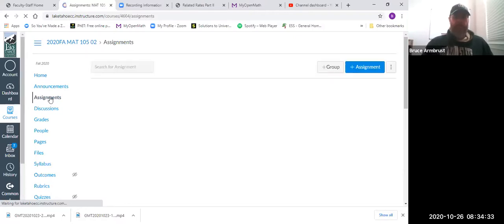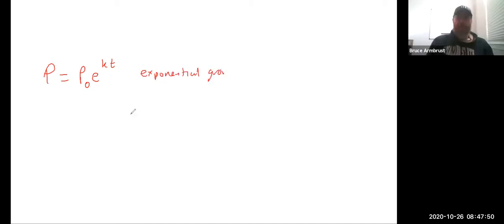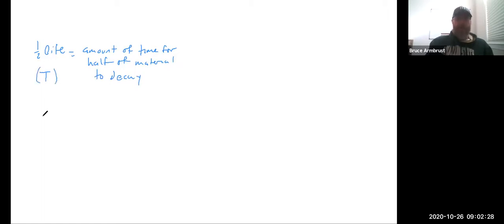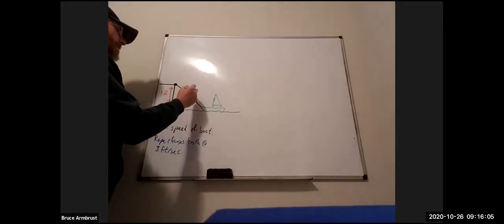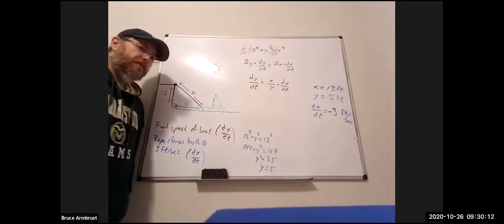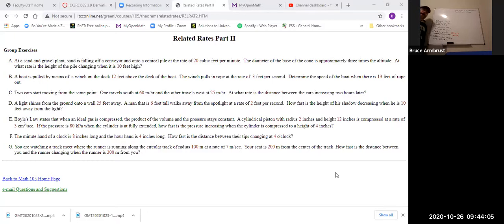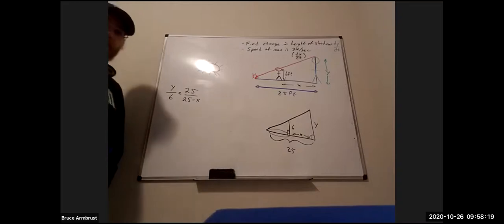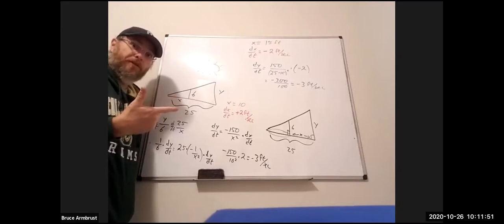Mat 105, Monday, October 26, 2020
Topics include related rates problems.